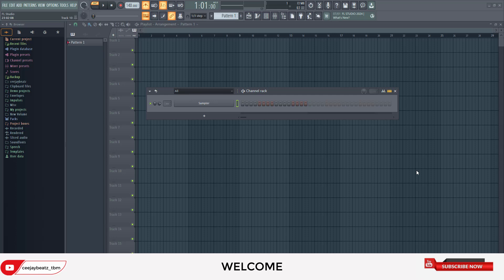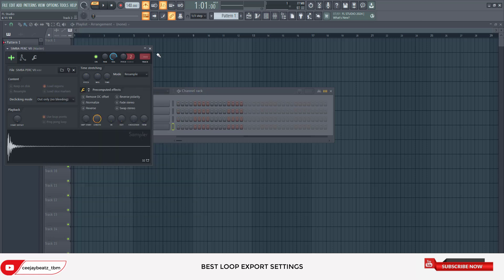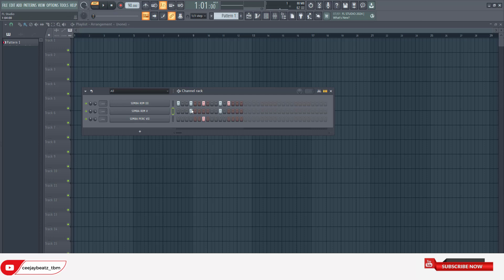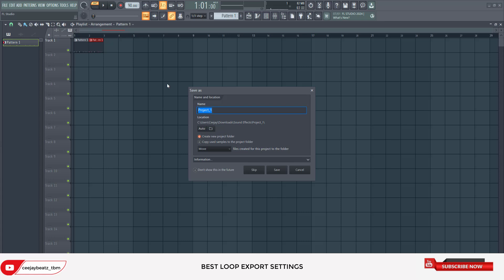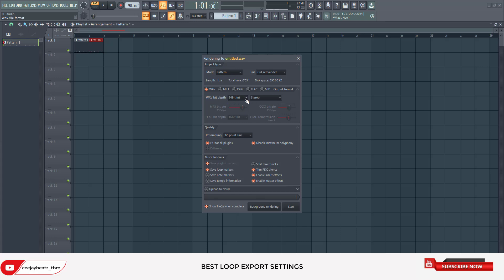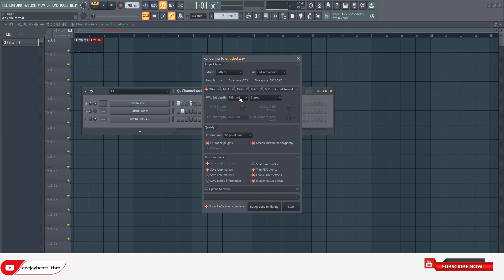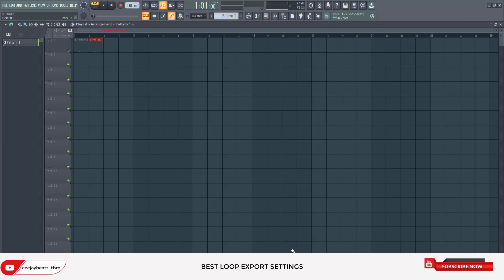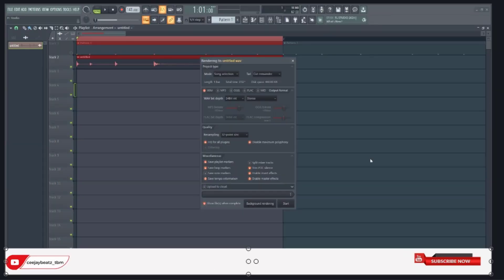How to Export Loops on Fl Studio 20 | 2024 Tutorial Best Export Settings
🎁 ᴊᴏɪɴ ᴍʏ ᴛᴇʟᴇɢʀᴀᴍ ꜰᴏʀ ꜰʀᴇᴇ ʙᴇᴀᴛ ( ᴀꜰʀᴏʙᴇᴀᴛꜱ, ᴀɴᴅ ᴀɴʏ ᴏᴛʜᴇʀ ɢᴇɴʀᴇ ᴏꜰ ᴍᴜꜱɪᴄ - ᴇᴀꜱʏ ᴅᴏᴡɴʟᴏᴀᴅ ᴛʀᴜꜱᴛ ᴍᴇ )